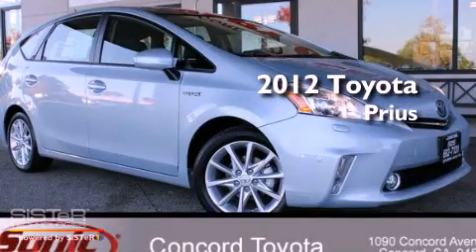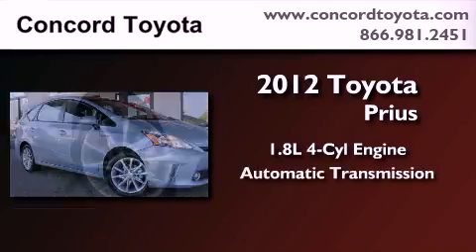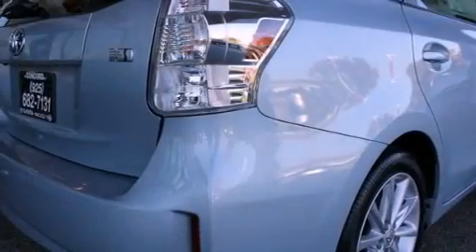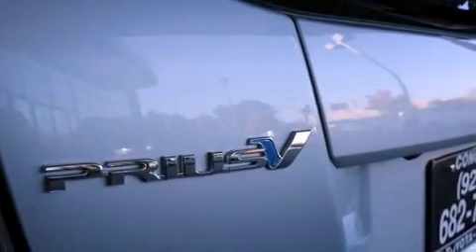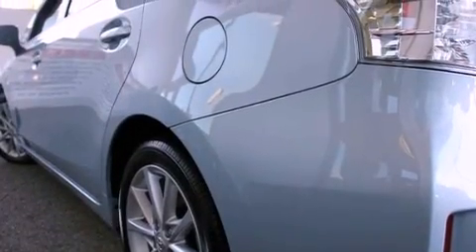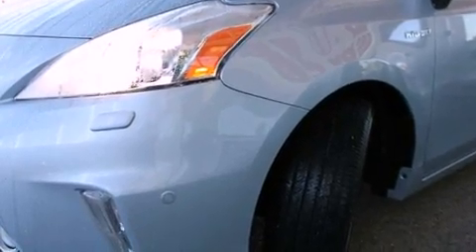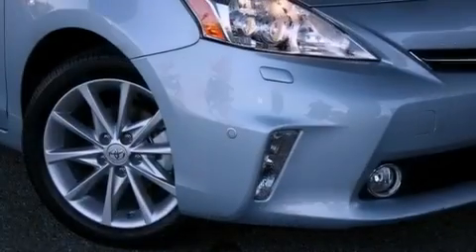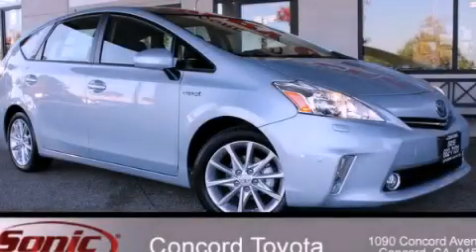2012 Toyota Prius v Concord CA 94520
Year : 2012
 Make : Toyota
 Model : Prius v
 Engine : 1.8L I-4 cyl
 Trans . : Automatic

 Concord Toyota
 2012 Toyota Prius v Concord CA